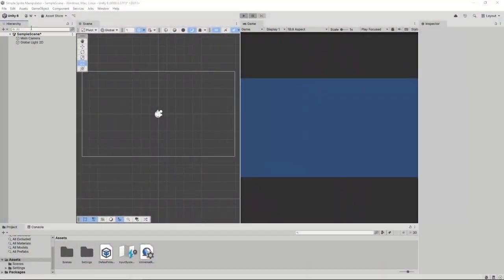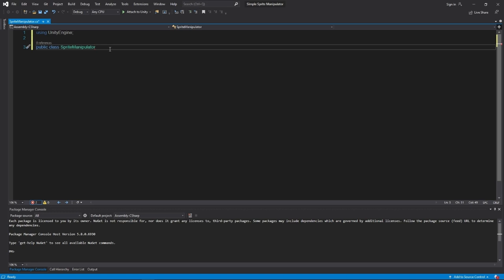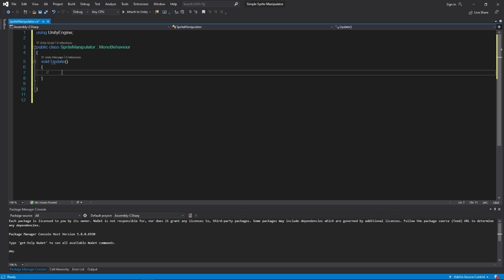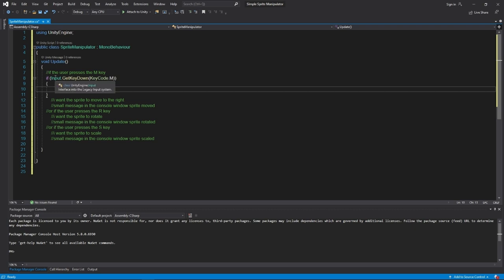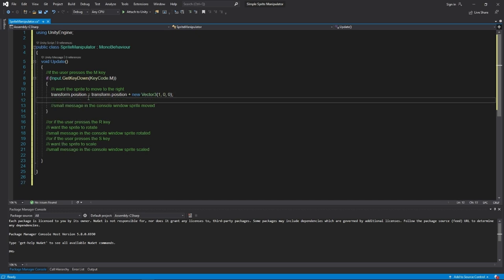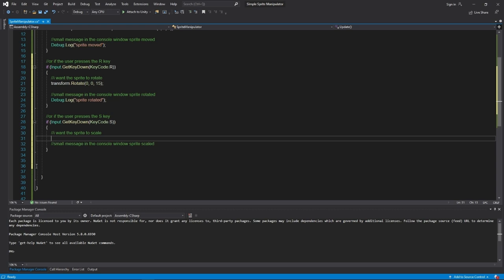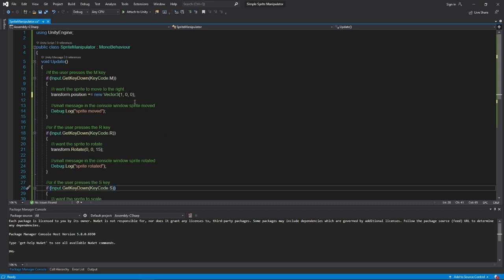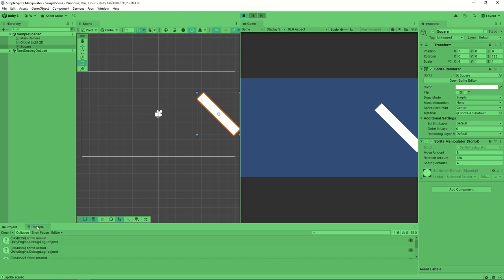Unity Beginner Tutorial: Move, Rotate & Scale Sprites with C# (Easy Guide!)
In this beginner-friendly Unity tutorial, learn how to move, rotate, and scale sprites using a simple C# script. Perfect for those new to game development, this step-by-step guide will help you control objects in your 2D game!